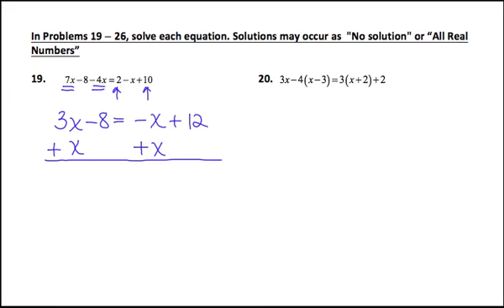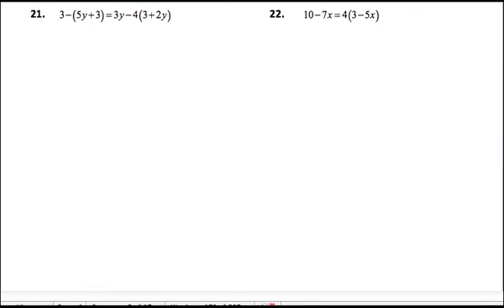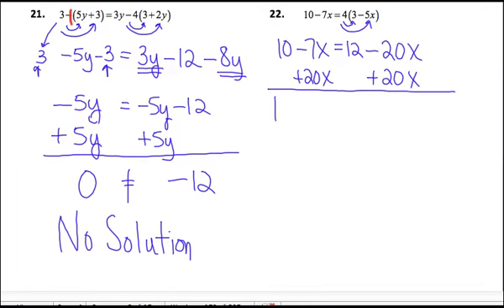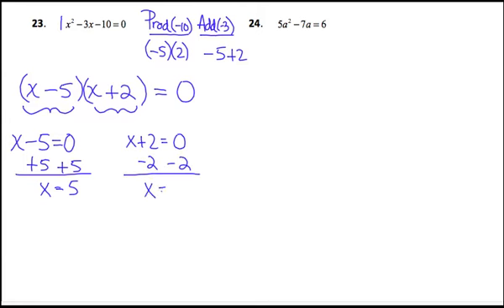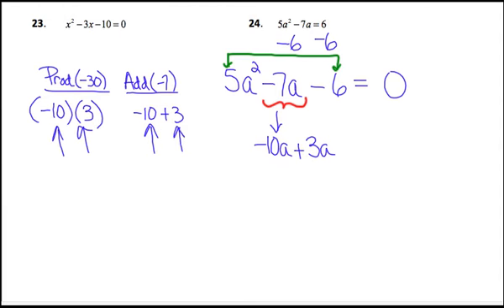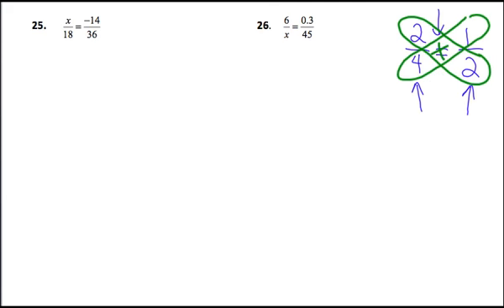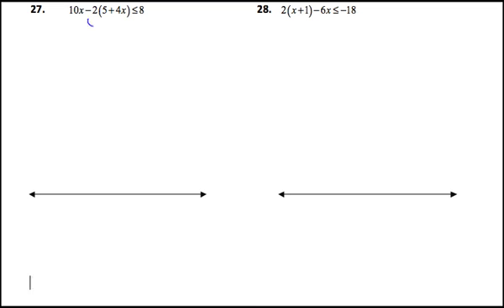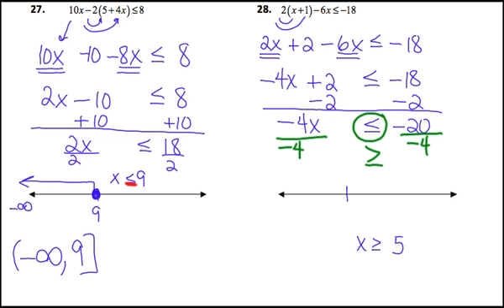Introductory Algebra Final Exam Review - Part 2